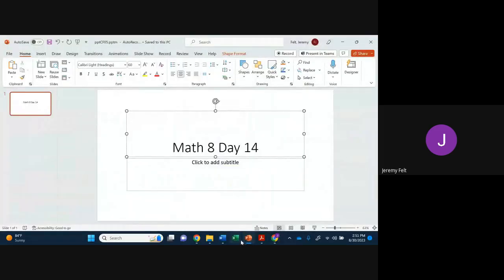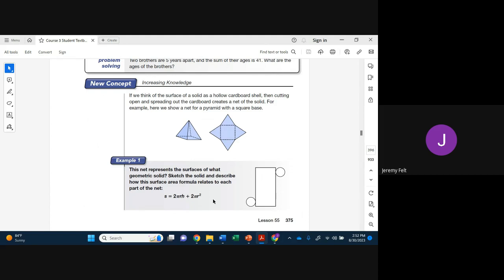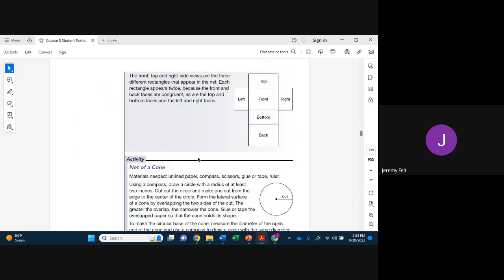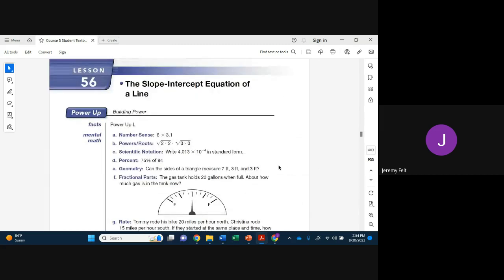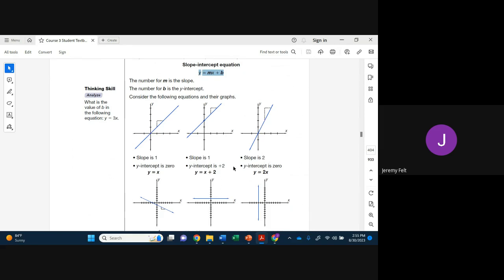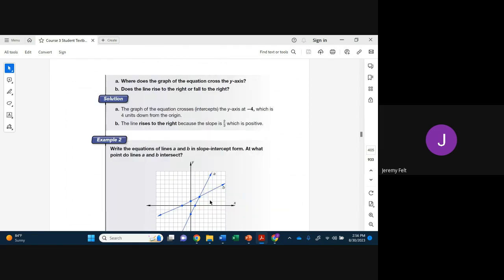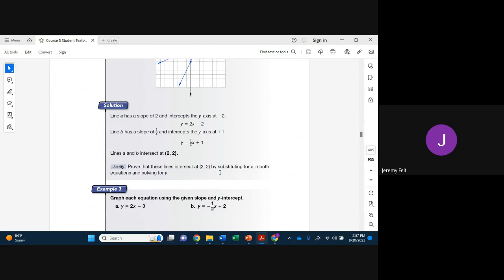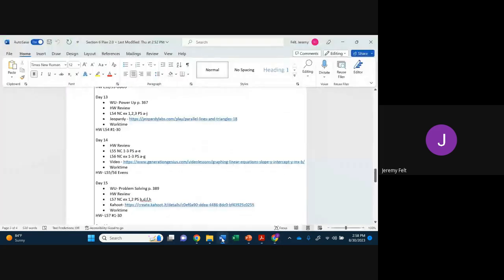Math 8 Day 14